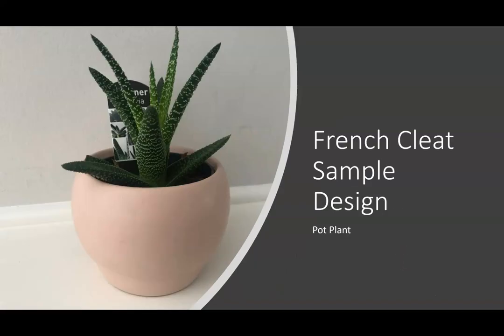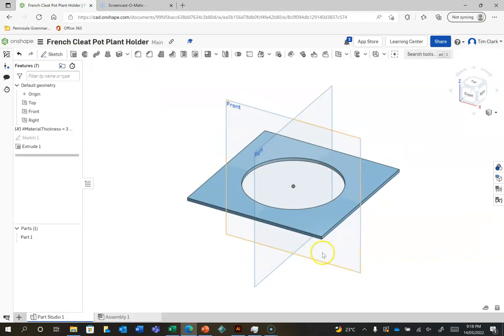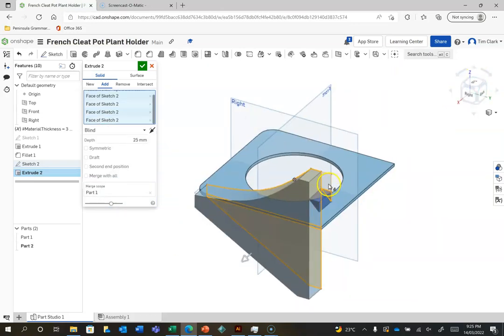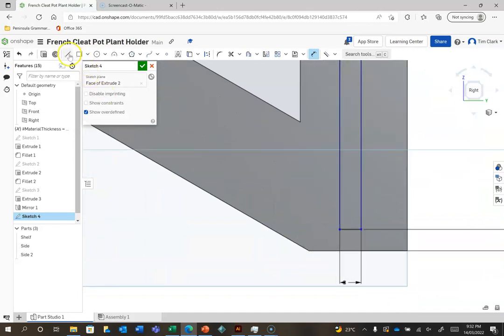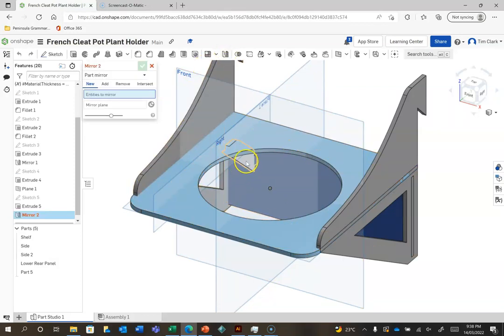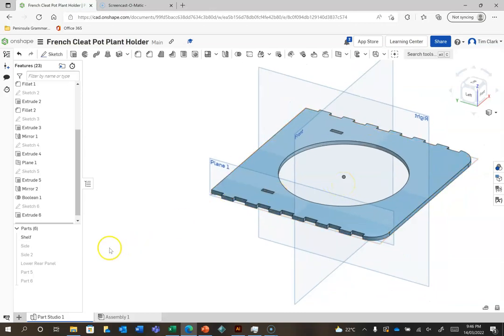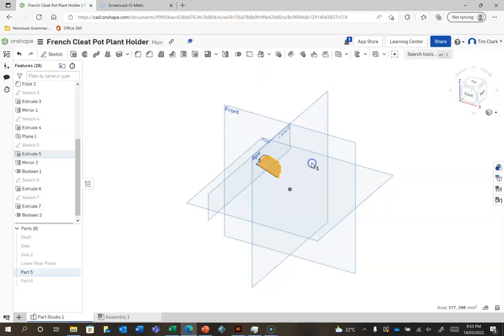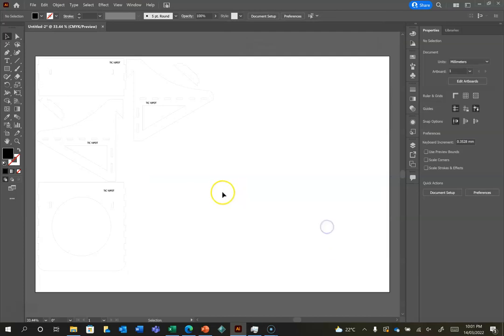10 PDT French Cleat Pot Plant Holder